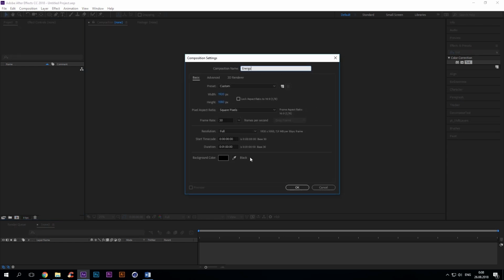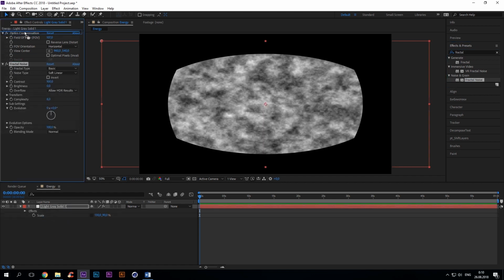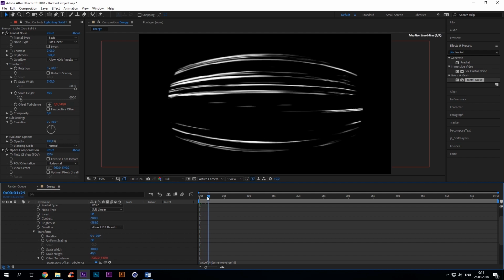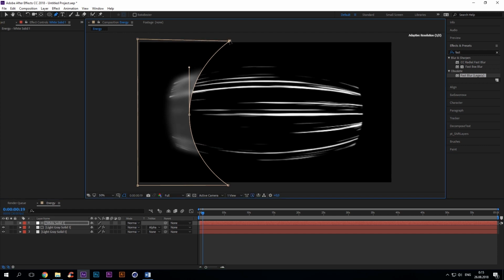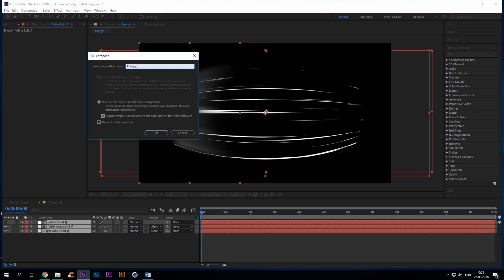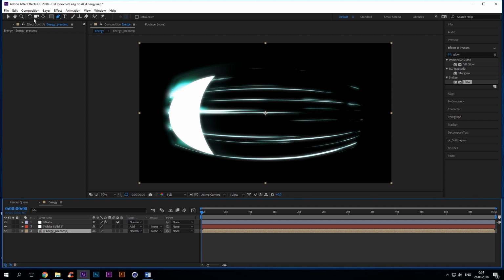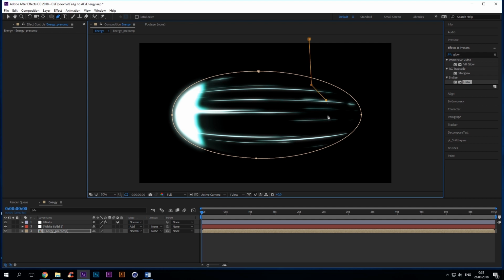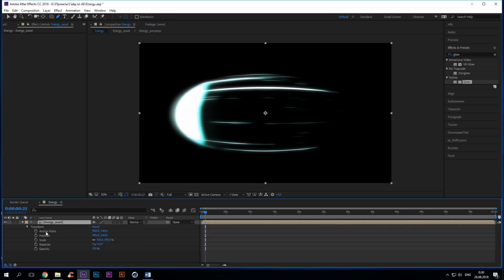Procedural Energy Speed Lines Tutorial [+ free After Effects project]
The subject of this tutorial is bullet speed lines (or an energy shield). A pretty easy and cool FX-animation that anyone can make themselves.